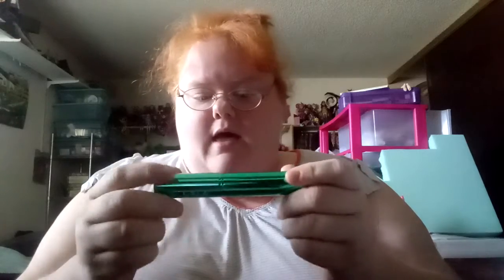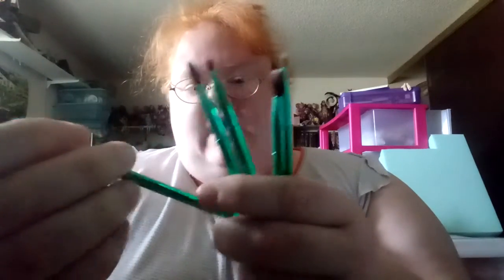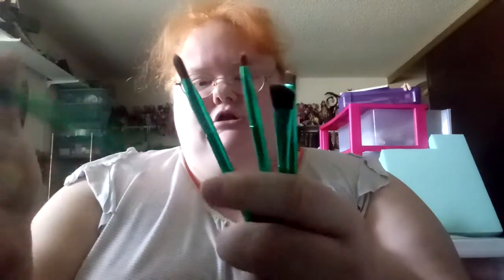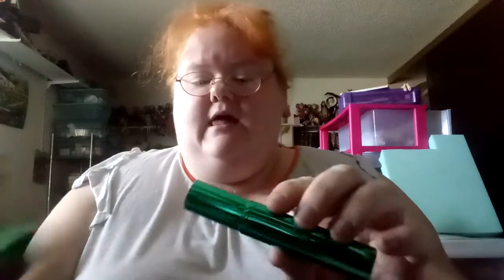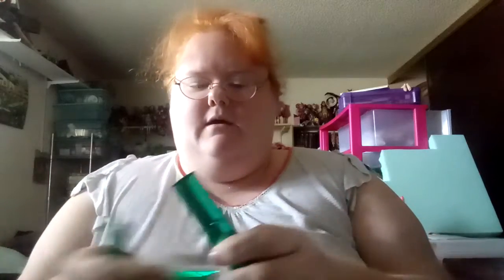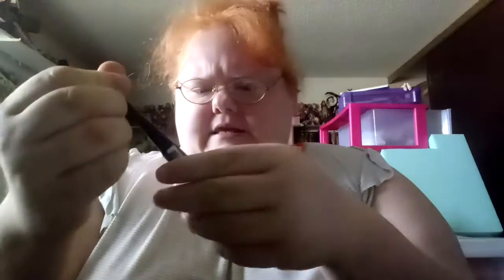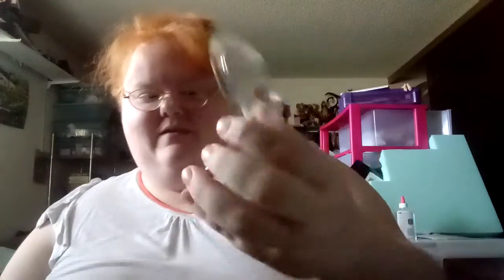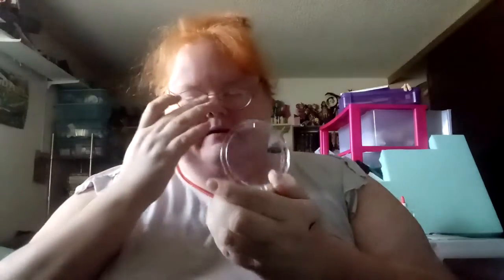Random Makeup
I go through a small hush package. Video cuts off because my phone is a pos.